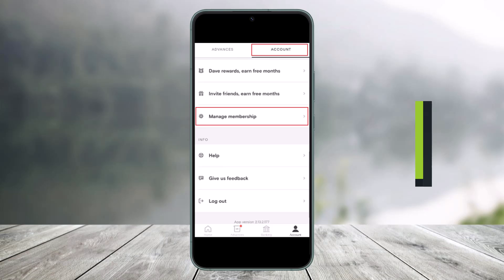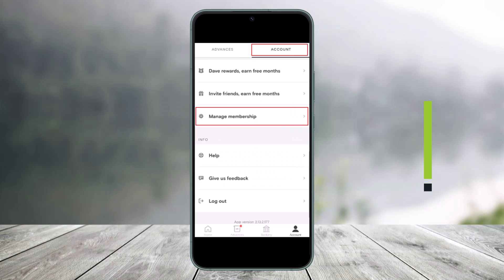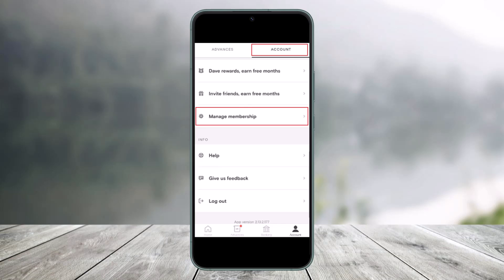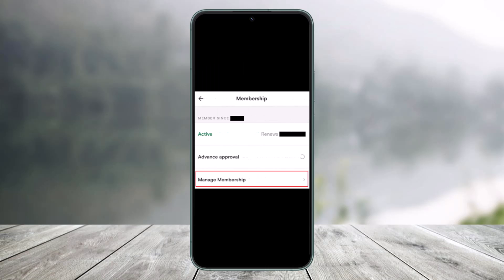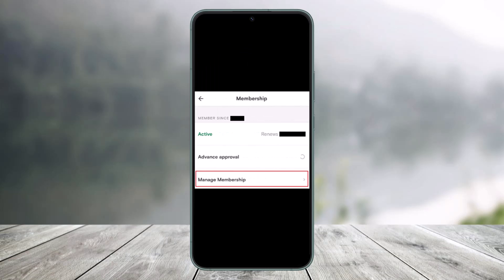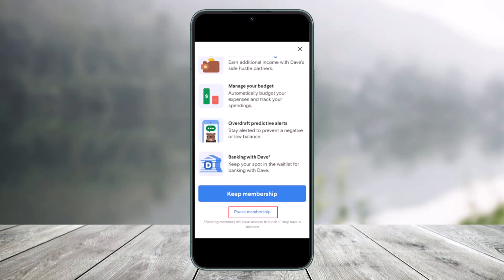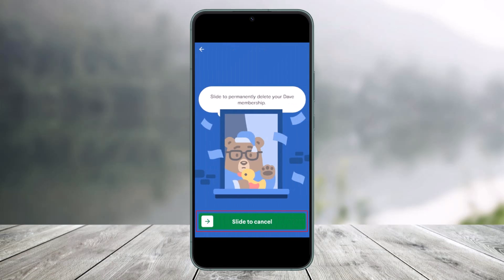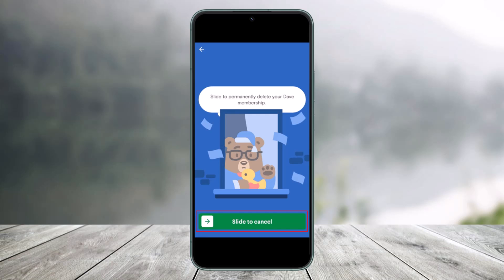How to Cancel Dave App ! [EASY STEPS]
This video guides you in quick easy steps to cancel your Dave app subscription. So make sure to watch this video till the end.

1) Open the Dave app
2) Go to the profile tab
3) Go to Accounts
4) Now tap on Manage Membership
5) Cancel your subscription
6) Slide to Confirm it
7) That's all it takes to cancel membership on the Dave app.

~ Time Stamps:
0:00 Introduction
0:12 How to Cancel Dave App Subscription
0:47 Conclusion